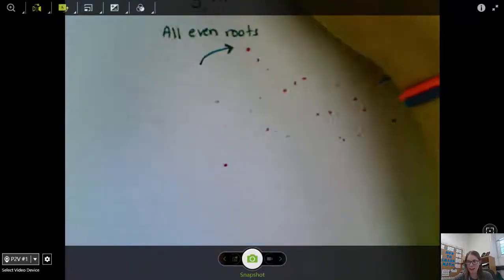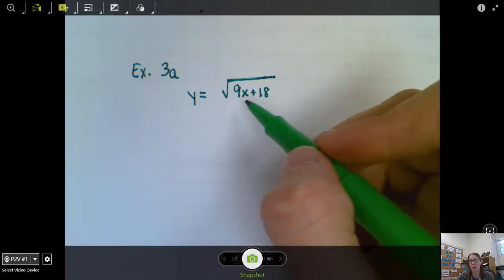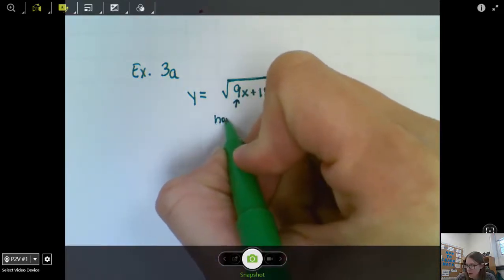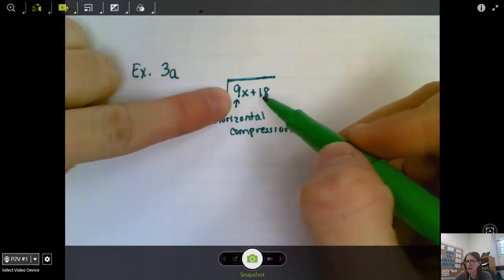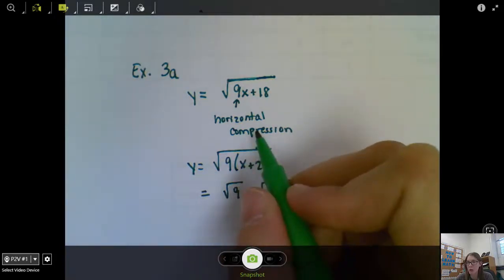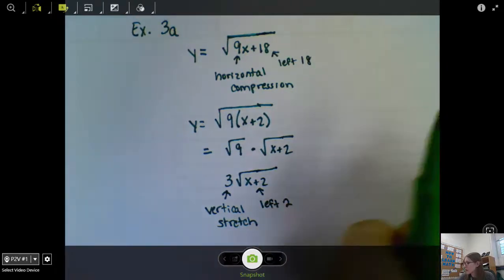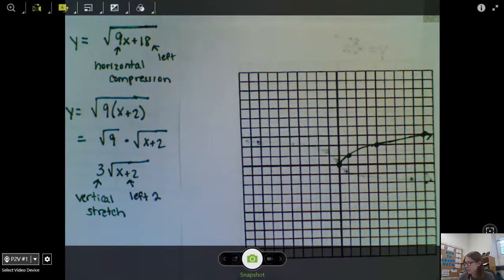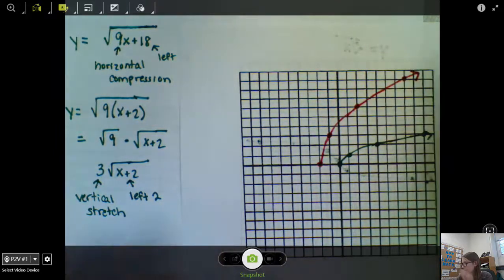6.8 Example 3a